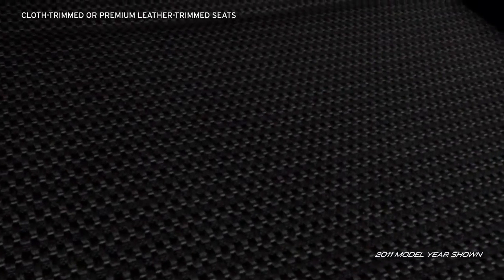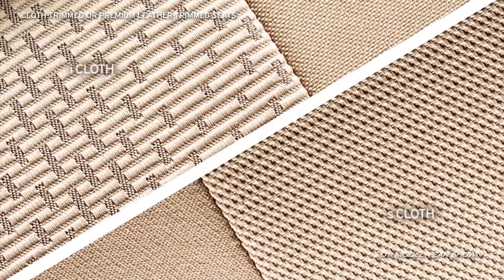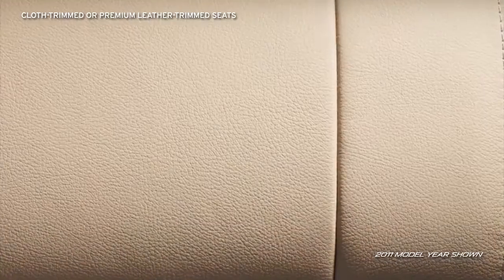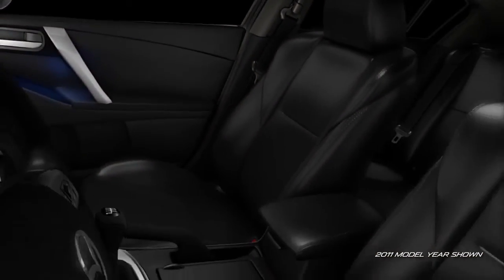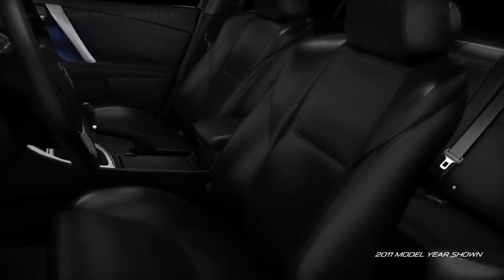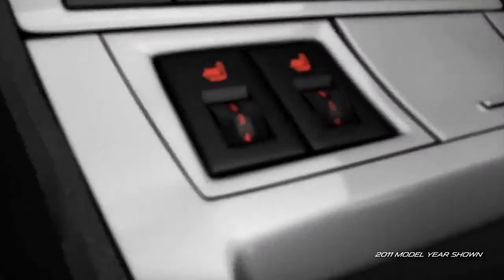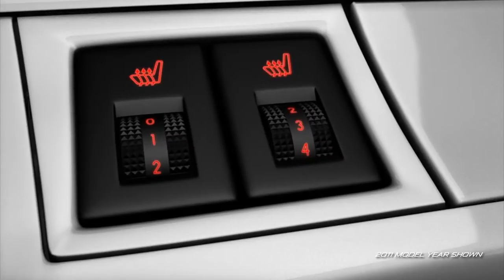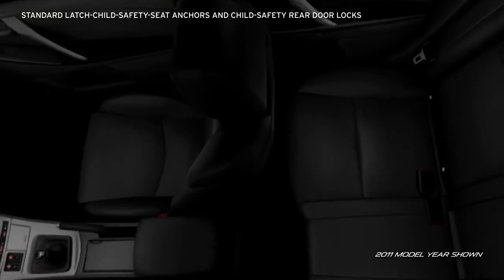2012 Mazda3 4 Door Sedan — Seating Mazda USA